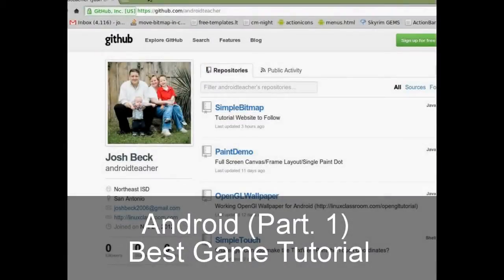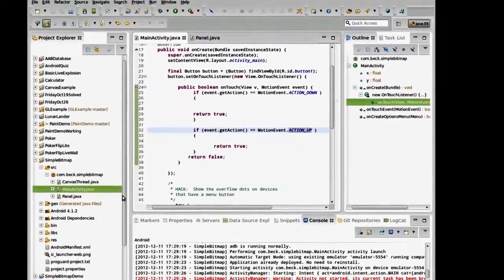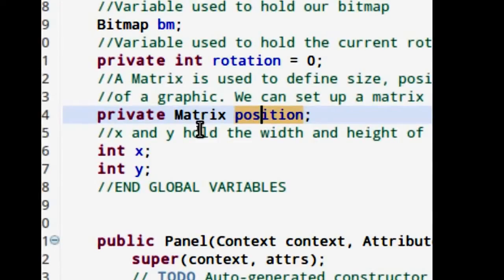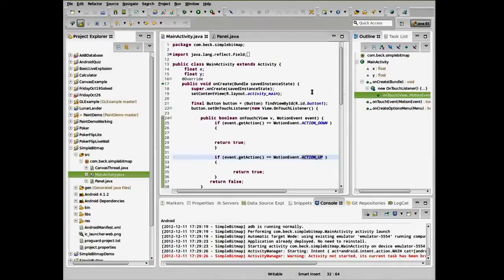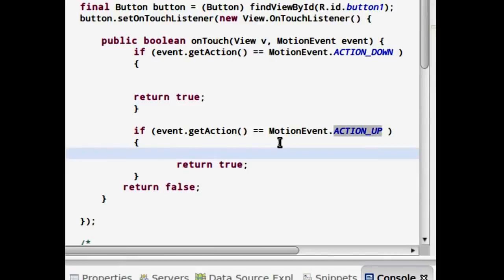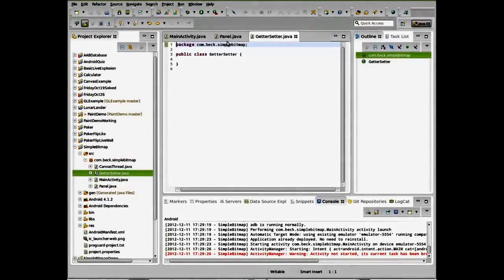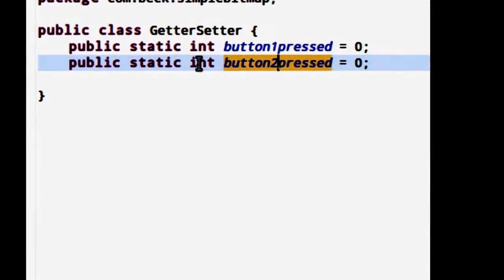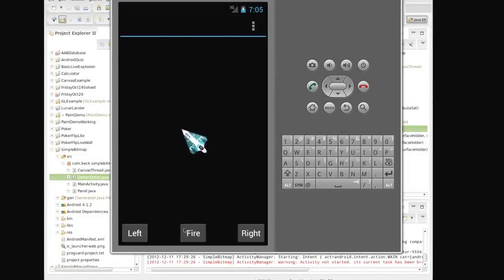Android Best Game Tutorial Working with Graphics Android Game Help Part 1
Android - Best Game Tutorial (Working with Graphics) - Best Basic Programming Help for Your Android Game by Josh Back

Welcome to Android Best Game Tutorial, my name is Nicola Scanni

I have edited this video in order to help android developers producing the best game possible for android operating systems with or without experience.

This video will allow you to create an interesting game and teach you how to work with graphics.

Divided in three parts, this video will show you how to use a bitmap. You will be able to apply moving direction and speed for a fun game.

This step by step tutorial will allow web developers and or just beginners to create a game using Java in android operating system. If you have some

experience with other programming languages like C#, C++ or Action Script this video may result so easy like a walk in the park. However, if you do not

have any programming experience, do not worry. Simply follow the lesson in a perusal manner by making sure you don't miss any steps.

Once you have grabbed it, expand your imagination by changing the design, the behavior, create your own version of the game and publish it on Google

Play. Keep in mind that you may find yourself stuck during this tutorial but, once again do not worry ...trial and error is the best way to learn. Use the web

and search for a solution. Believe me most of the time it will be a word misspelled or a comma you forgot to type in.

If you are using Android Studio, make sure you check the log for errors. Paste that error on your favorite search engine ( I suggest you to use Google

search engine and Google Chrome as a browser) and open the page you chose to see on a new window. In this way you won't need to use the back

button and your page with the result will always be available. Most of you may know this very well but, I thought it is always worth to mention it.

Beginners may find difficult to install and use the Virtual Device on Android Studio. Better yet even install Android Studio and the SDK.

I hope you read all of my description here as well, since at the bottom I have added very useful links that without a doubt will help you in your goal.